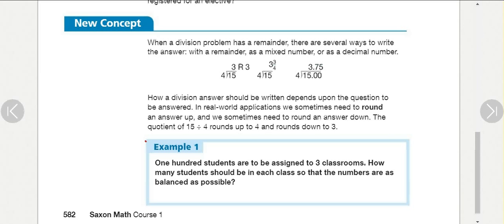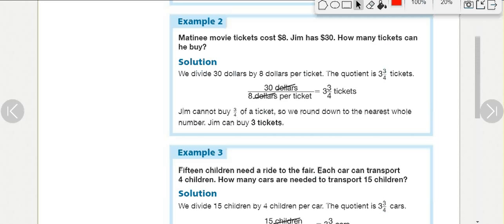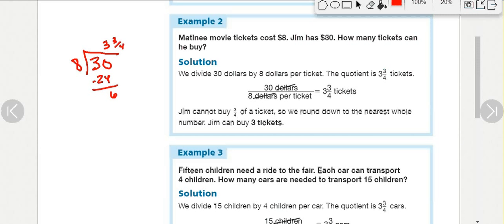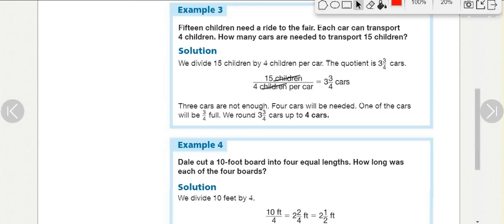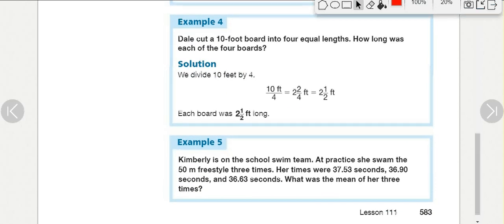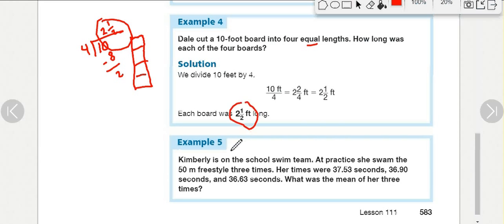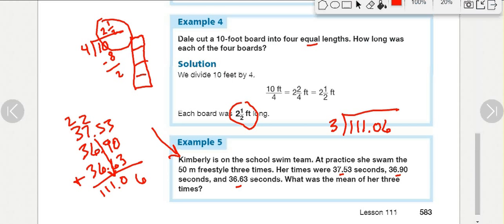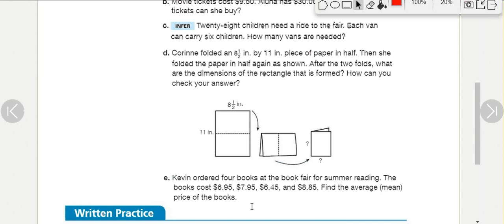Division Word Problems - Course 1 Math Lesson 111